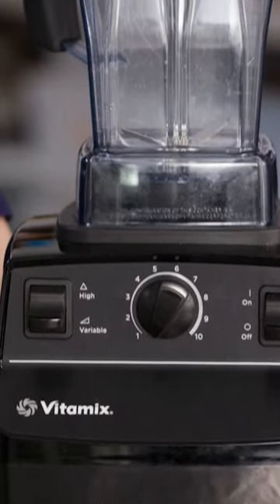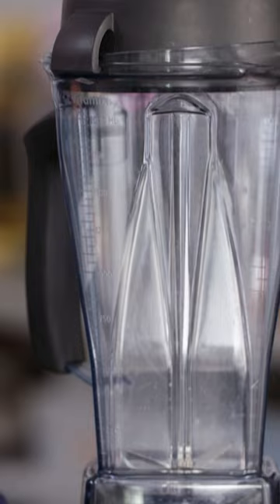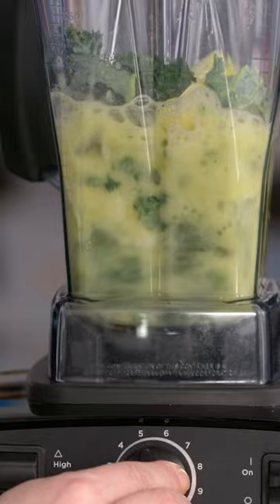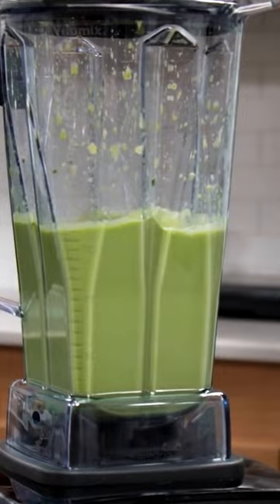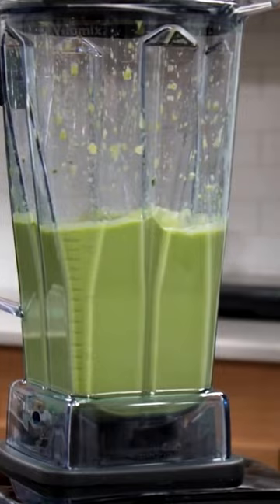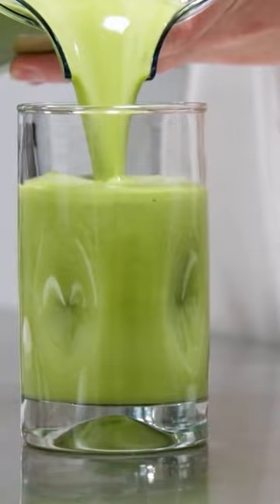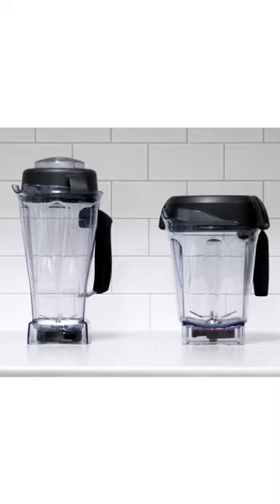Which Blender Should You Buy?